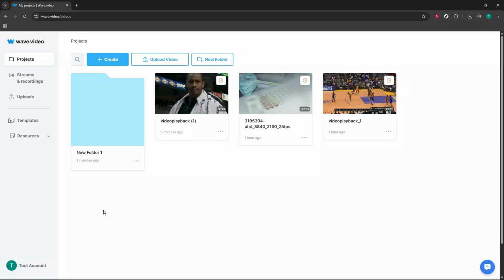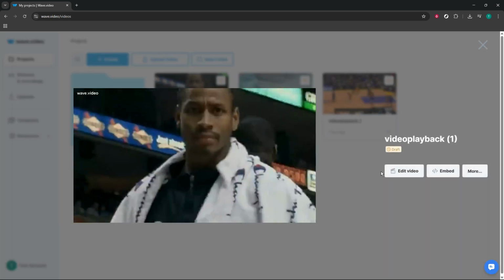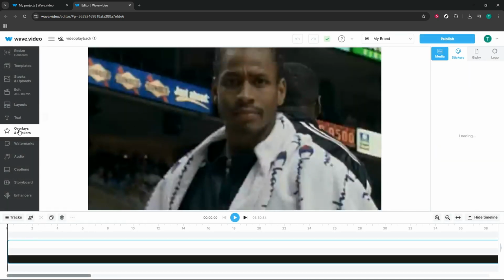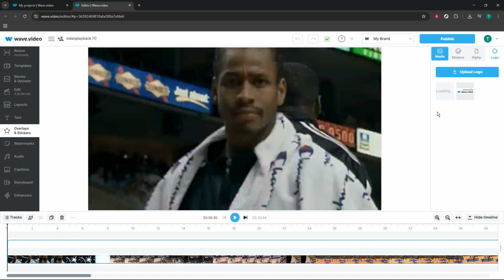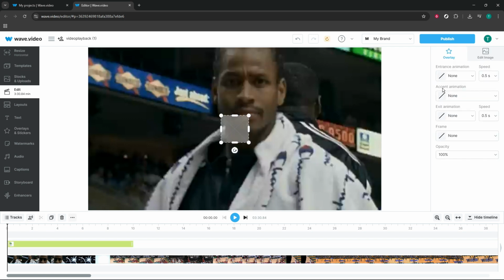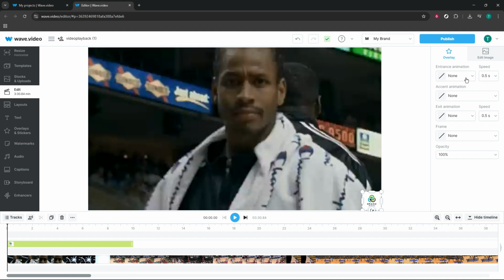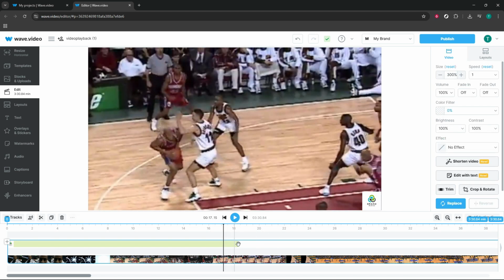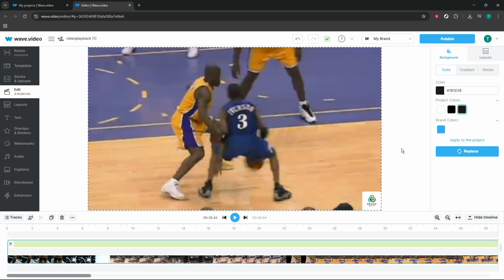How To Add Logo In Wave.video (Full Guide)